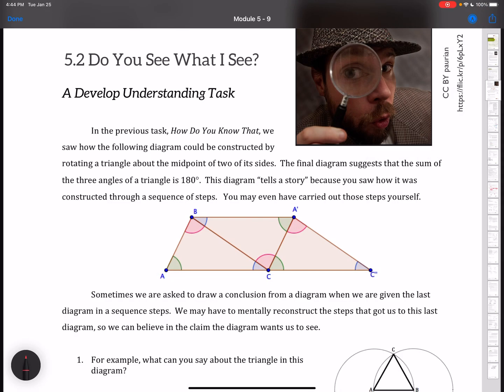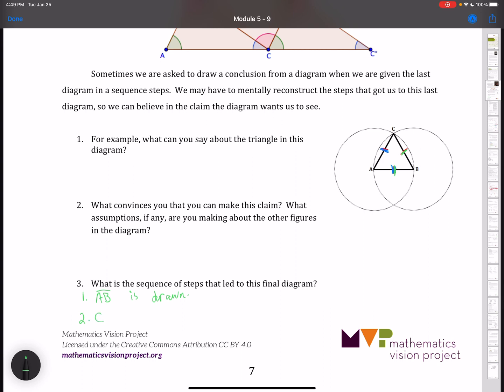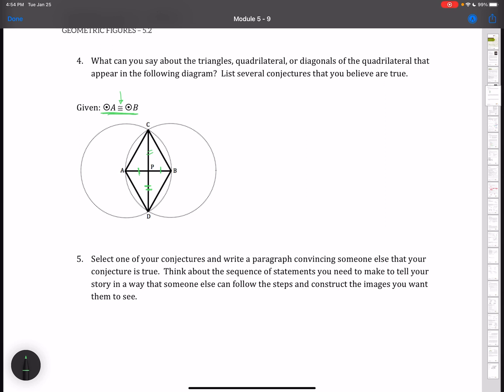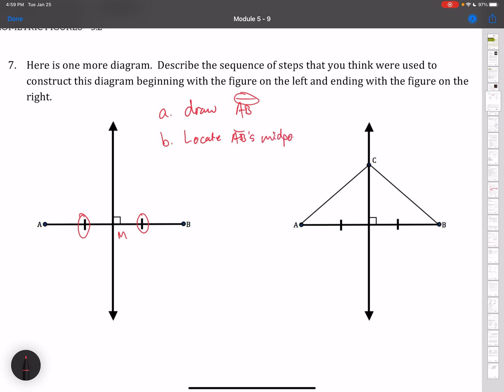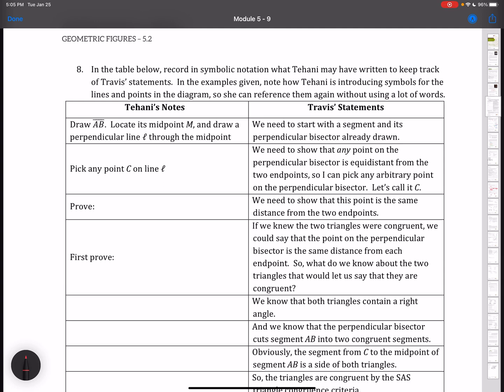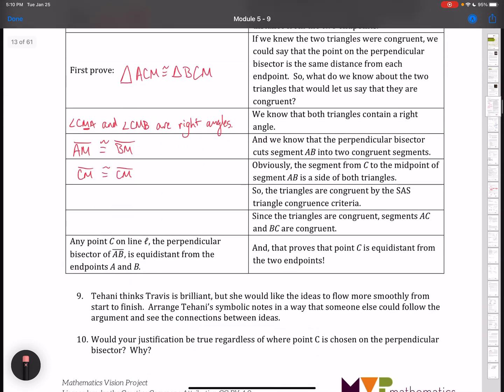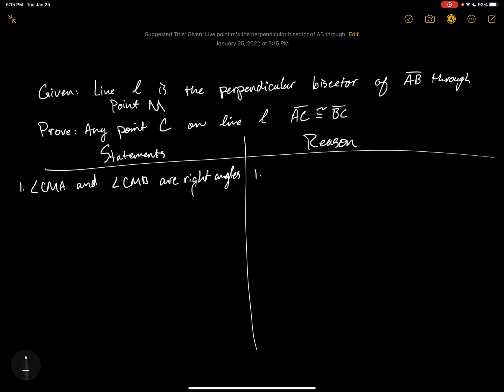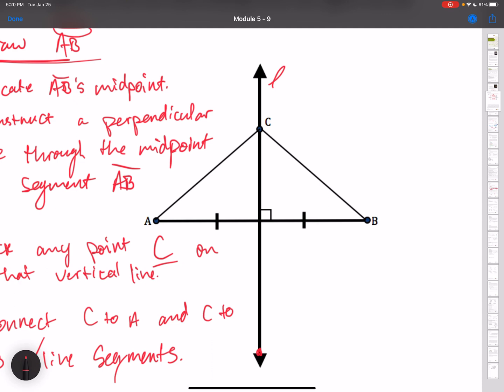Module 5 Lesson 2